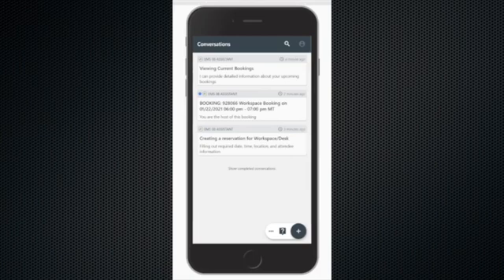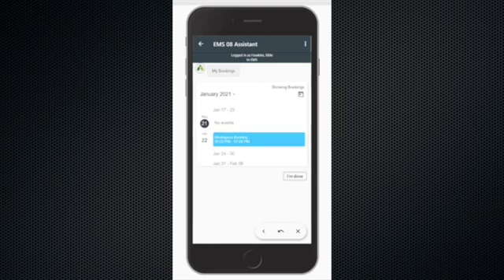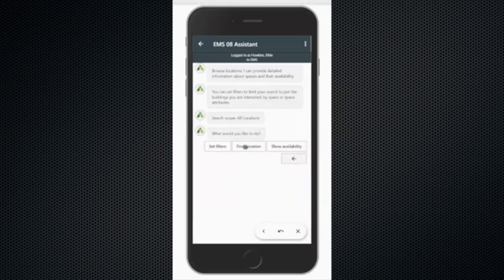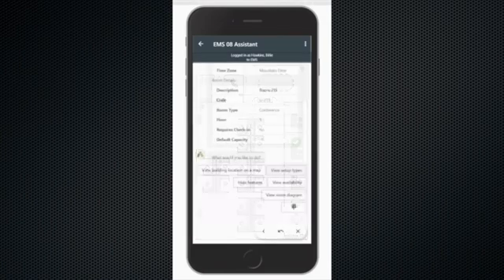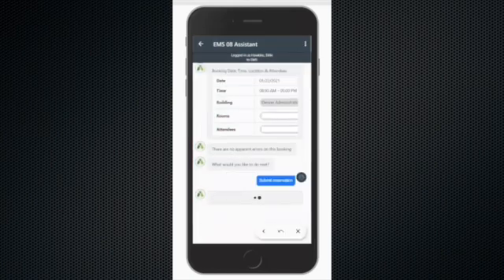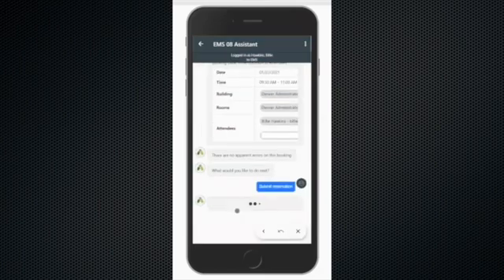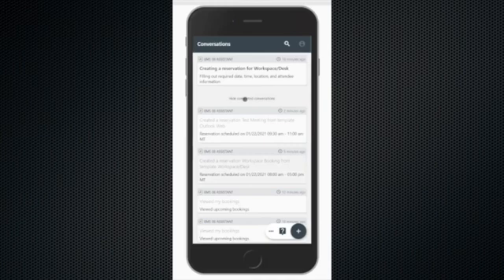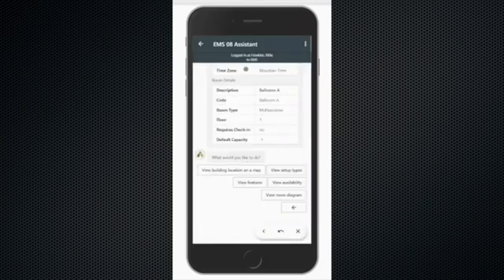EMS Mobile 2.0 Pre-Release Demo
EMS Mobile 2.0 Pre-Release Demo by Billie Hawkins.

By viewing, you understand that this is a pre-release, and that any feature may be re-developed, enhanced, or eliminated from the Production version. For Roadmap and details, please review with your Account Executive.